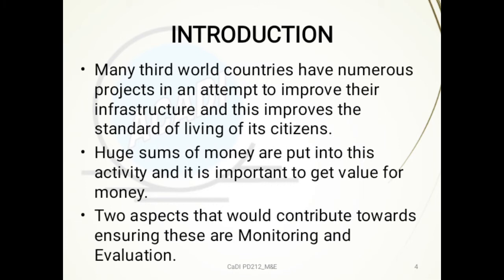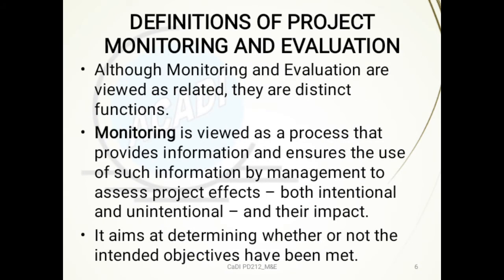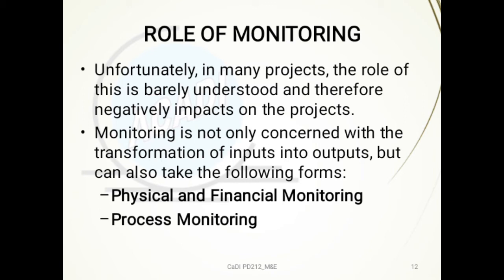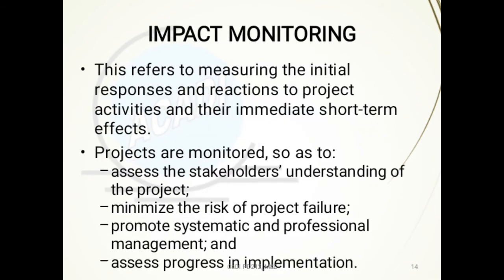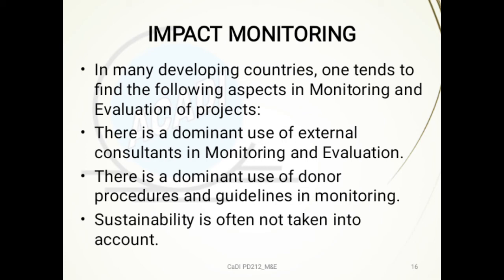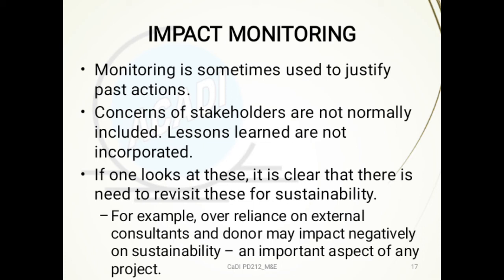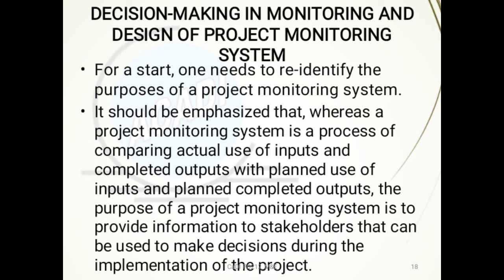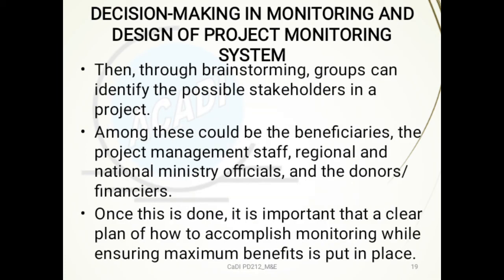PD212 Monitoring & Evaluation 1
This lesson will focus mainly on:
- A brief introduction to monitoring and evaluation.
- Definition of project design concepts
- Knowing the role and impact of monitoring in project development
- Decision making in monitoring and design of monitoring system
- Characteristics of an excellent monitoring system
- Tools for monitoring
- Summary